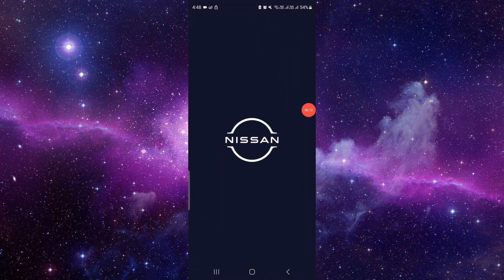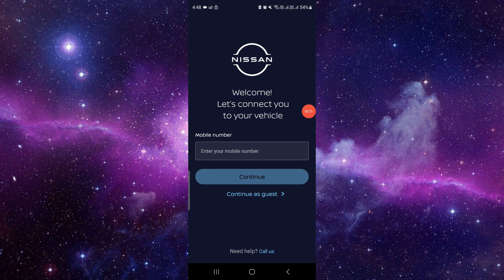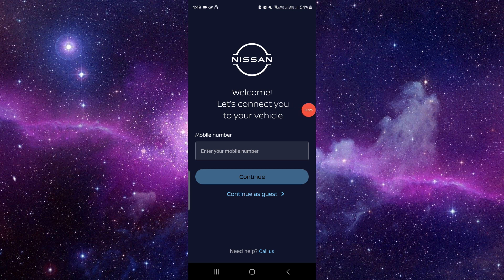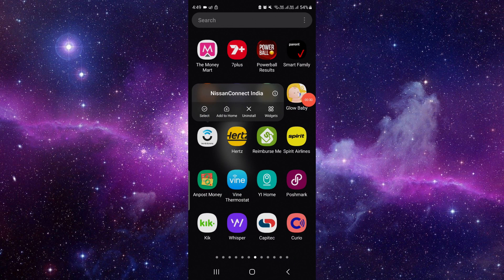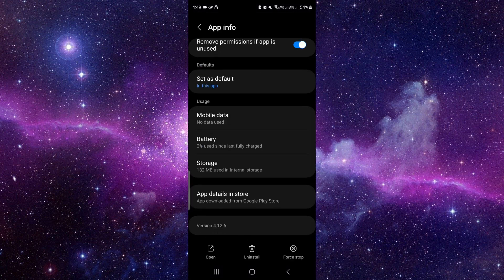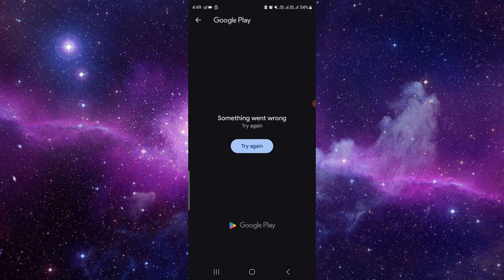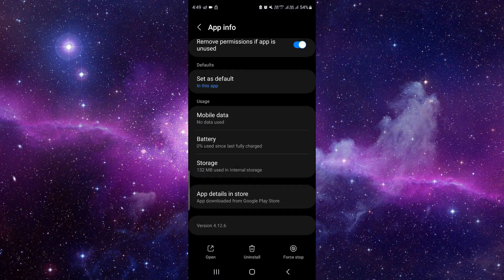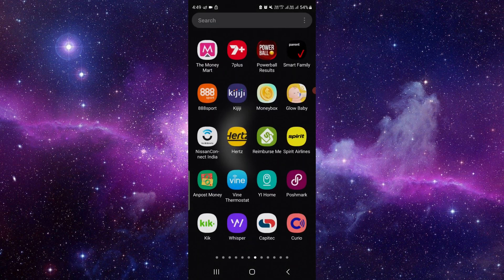✅ How to Fix Reimburse Me App Not Working (Full Guide)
In this comprehensive guide, we provide solutions to troubleshoot the Reimburse Me app when it's not working. Whether you're encountering crashes, login issues, expense submission problems, or other technical glitches, we offer step-by-step instructions to resolve common issues and ensure smooth functionality of the app. From basic troubleshooting steps to advanced fixes, we cover everything you need to know to get the Reimburse Me app up and running smoothly. Watch now to learn how to fix the Reimburse Me app and streamline your expense reimbursement process!

Key Learning Points:

Identifying common issues with the Reimburse Me app
Step-by-step troubleshooting solutions for app malfunctions
Tips for preventing future app issues